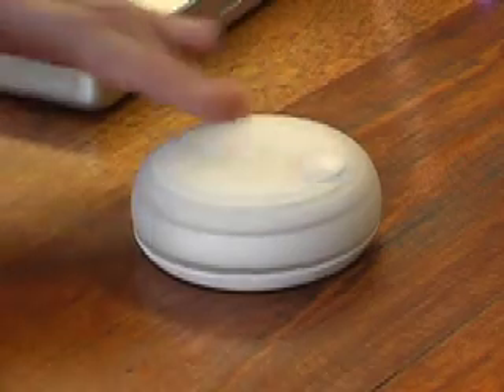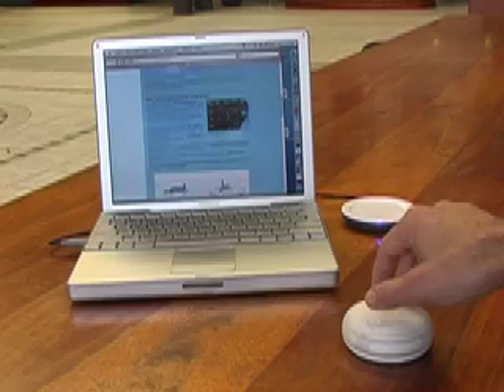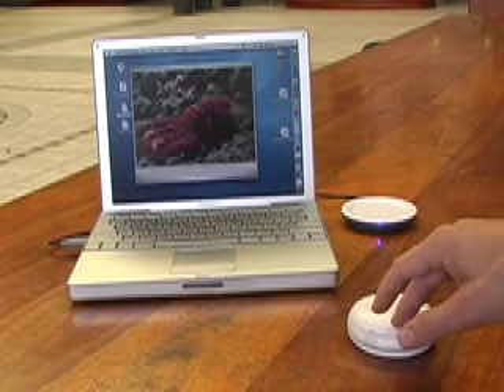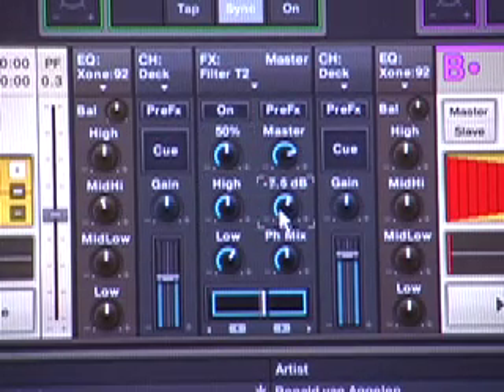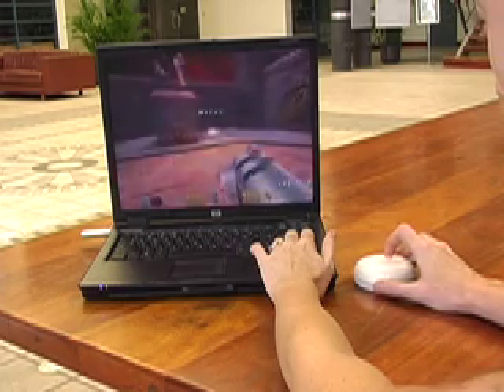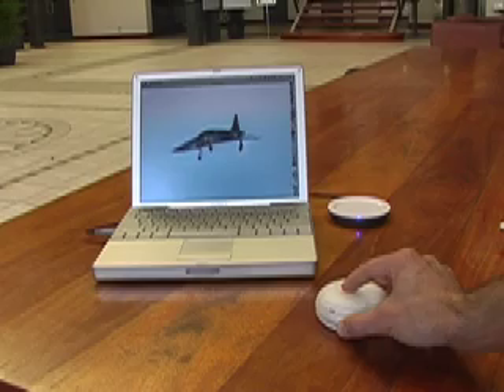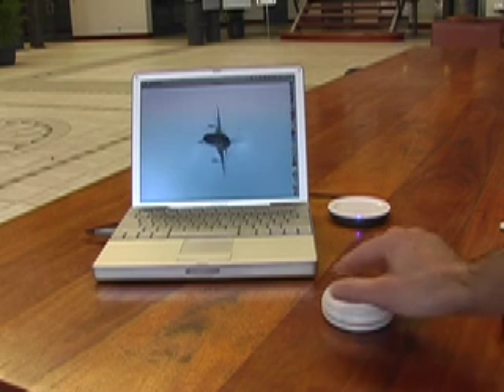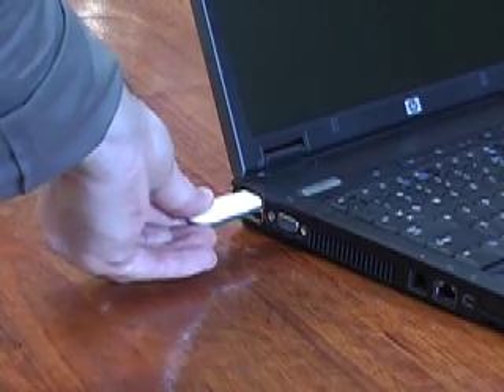Orbita Freestyle Mouse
The Orbita is the world's first wireless 3-axis mouse. It's a fully integrated, intuitive control center that redefines conventional mouse limitations.